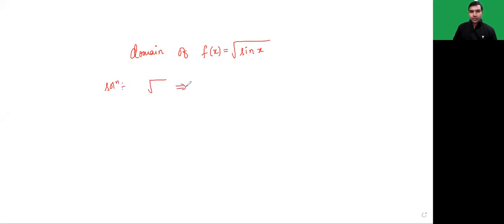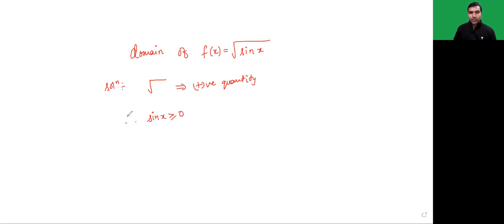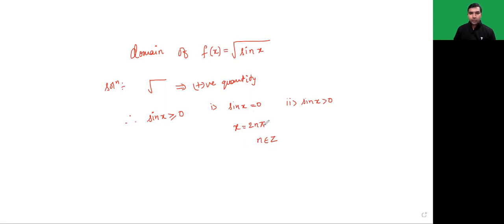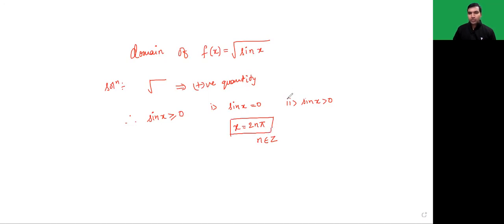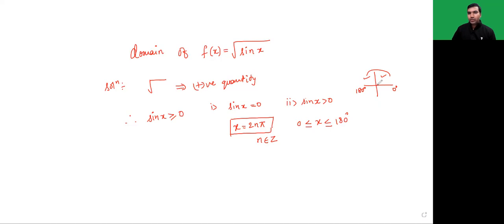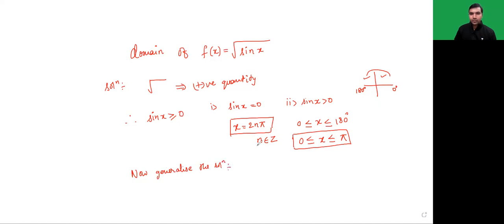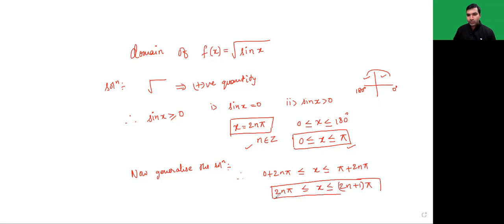Domain of a function f(x) = √sinx